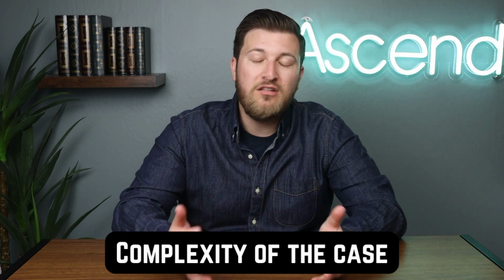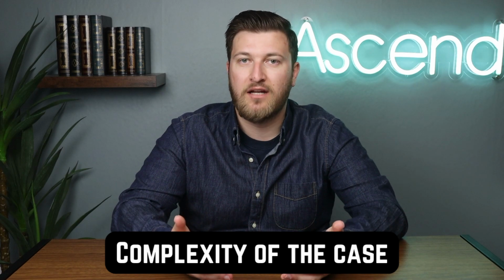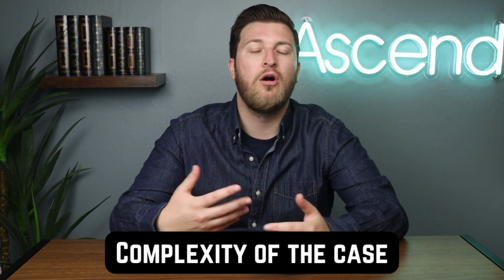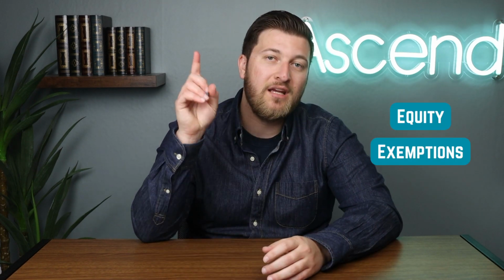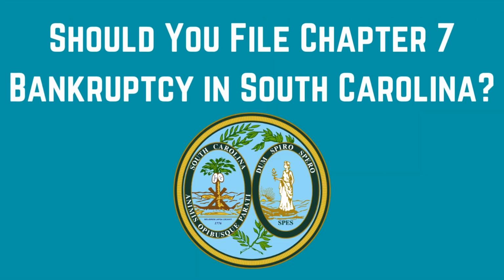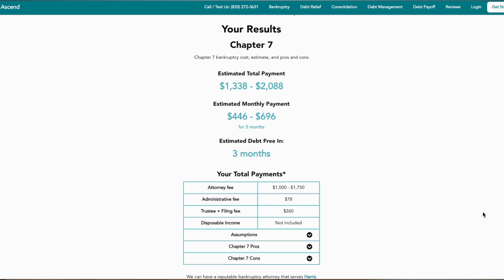Chapter 7 Bankruptcy South Carolina: Cost and Qualification in 2025